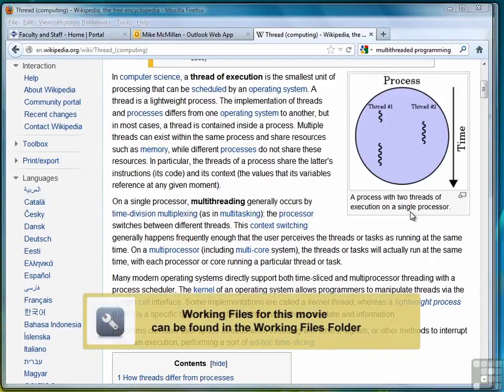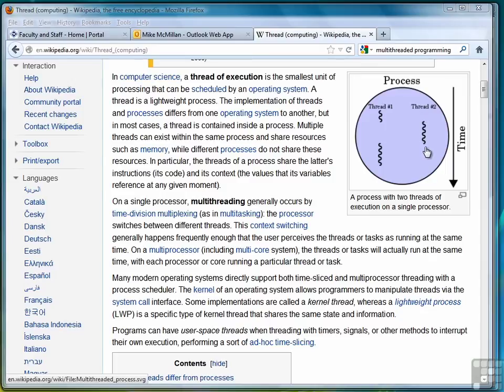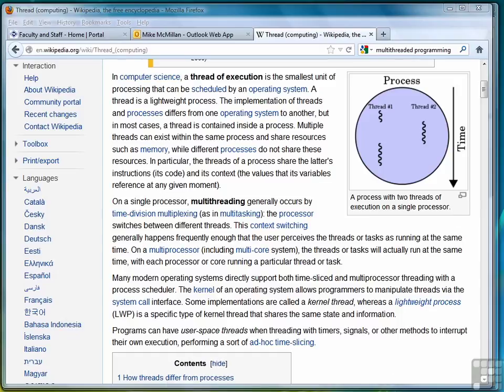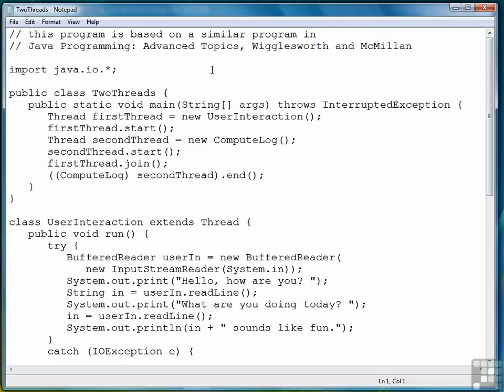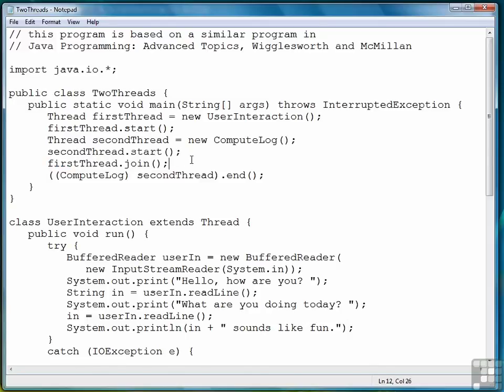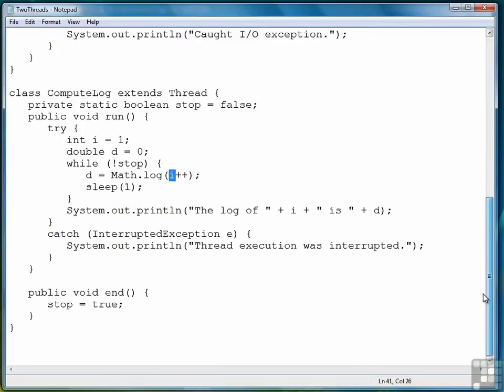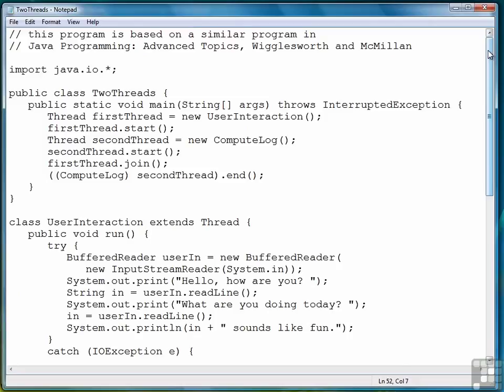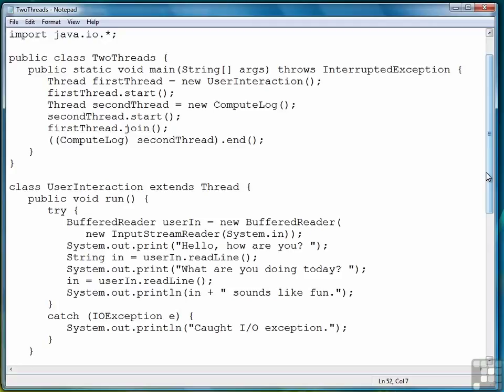1101 The Main Thread